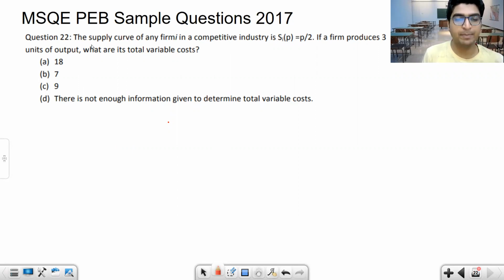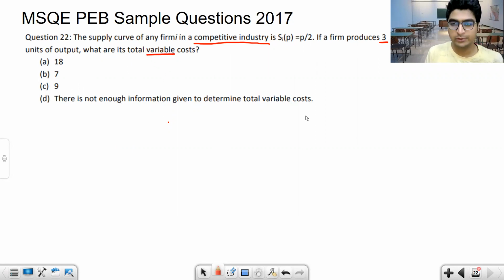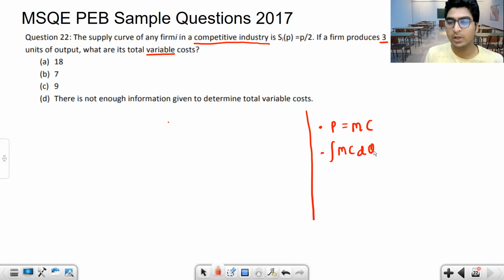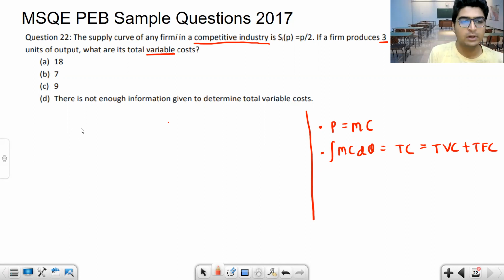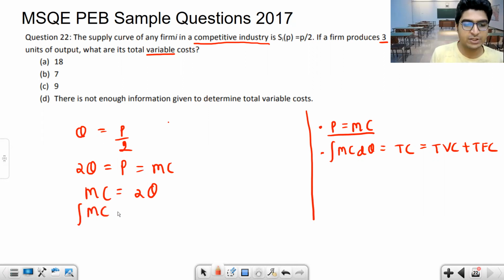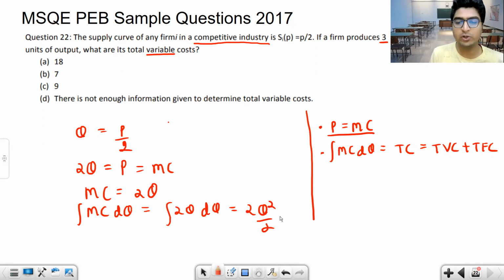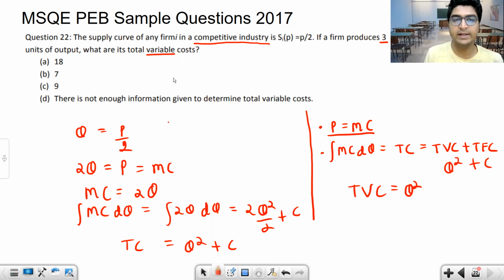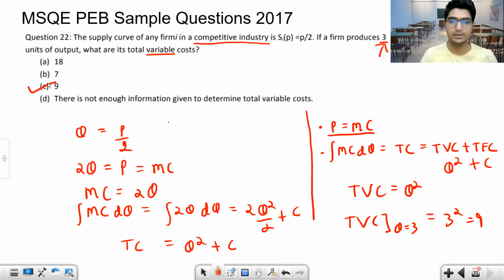ISI MSQE 2017 Q.22 Given supply curve, find total variable costs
Join M.A. Economics Entrance Preparation Program live

Recordings of all the lectures will be available to the enrolled students

Microeconomics
Game Theory
Macroeconomics
Econometrics
Statistics
Mathematics
Linear algebra
calculus
optimization
optimisation
real analysis
ecotrix

Crack DSE
MSE
SAU
SNU
Delhi School of Economics (DSE)
DSE without coaching
ISI Indian Statistical Institute
IGIDR
JNU
jamia
statistics
econometrics
microeconomics
macroeconomics
game theory
mathematics
Entrance preparation
masters in economics
M.A. Economics entrance
CDS
Econdse
eco
point
economics entrance
ma economics
rsg
pm
prime
economics entrance
ma economics
econ
school
economics entrance
ma economics
am
economics entrance
ma economics
how to prepare for economics entrance without coaching
preparation on my own
DSE without coaching
IGIDR
JNU
jamia
statistics
econometrics
microeconomics
macroeconomics
game theory
mathematics
Entrance preparation
masters in economics
M.A. Economics entrance
CDS
economics entrance
ma economics
crack dse
crack isi
crack jnu
crack igidr
crack economics entrance
rsg
IIT
IIFT
Rank dimension convergence
JAM
IIT JAM
IIT-JAMDelhi School of Economics (DSE)
DSE without coaching
IGIDR
JNU
jamia
statistics
econometrics
microeconomics
macroeconomics
game theory
mathematics
Entrance preparation
masters in economics
M.A. Economics entrance
CDS
economics entrance
ma economics
Mehra
ECO
Coaching
Classes
DU
Delhi University
Delhi University MA Economics entrance preparation
online
offline Classes
JMI
MSE
Hyderabad
GIPE
GOKHALE eco
point
eco
bliss
SRCC
DSE without coaching
IGIDR
JNU
jamia
statistics
econometrics
microeconomics
macroeconomics
game theory
mathematics
Entrance preparation
masters in economics
M.A. Economics entrance
CDS
economics entrance
ma economics
econ
school
Entrance preparation
masters in economics
M.A. Economics entrance
CDS
economics entrance
ma economics
Coaching for MA economics entrance
Stephen
North campus
Economics honours
DSE without coaching
IGIDR
JNU
jamia
statistics
econometrics
microeconomics
macroeconomics
game theory
mathematics
Entrance preparation
masters in economics
M.A. Economics entrance
CDS
economics entrance
ma economics